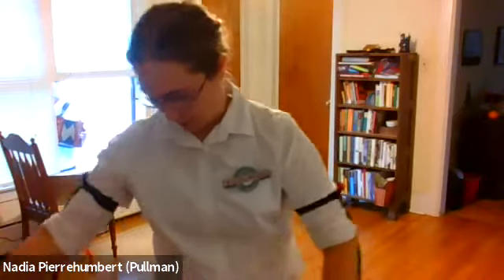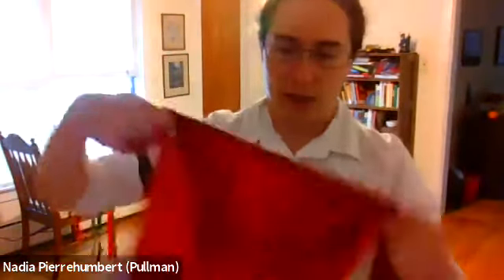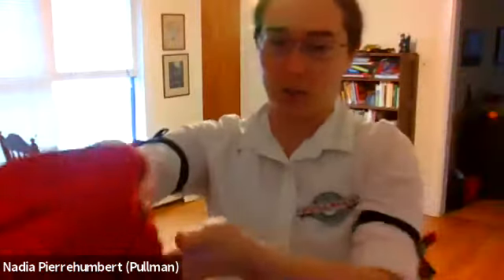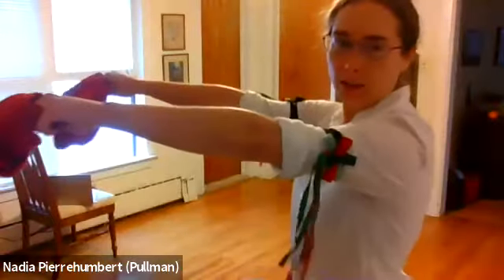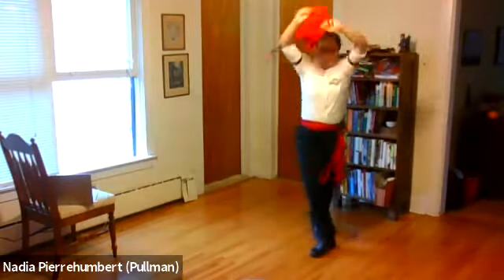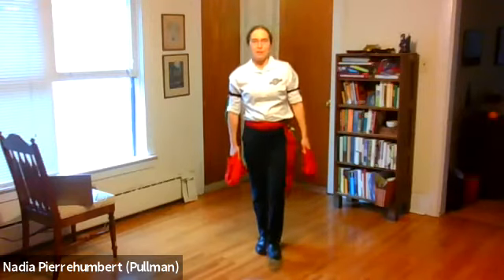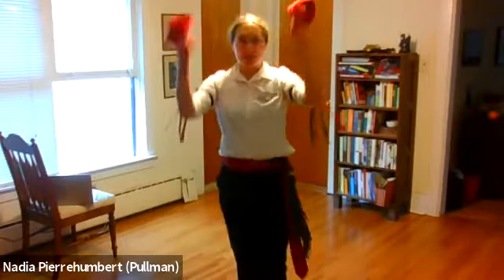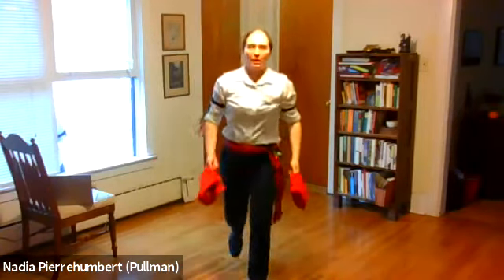May Jig Festival 2021 - Old Mother Oxford, Headington - Teaching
Welcome to the May Jig Festival, a series of 8 workshops hosted over Zoom during the month of May. The 2021 May Jig Festival is presented as collaboration between the Midwest Morris Ale and the Marlboro Morris Ale.
We are pleased to highlight the fine teaching and dancing of instructors from several different regions of the US.

The Jig of the Evening
Old Mother Oxford, Headington

Your Dance Instructor
A bit about Nadia Pierrehumbert:
Nadia found out about Morris dancing in fourth grade, tried it with great delight at several University of Chicago folk festivals, and finally got hooked permanently when she ran into the Midwest Morris Ale in downtown Chicago in 2015. She has been a member of Pullman Morris and Sword in Chicago, IL since 2016.

for more information about the May Jig Festival and 41st Annual Midwest Morris Ale, May 28-31, 2021.